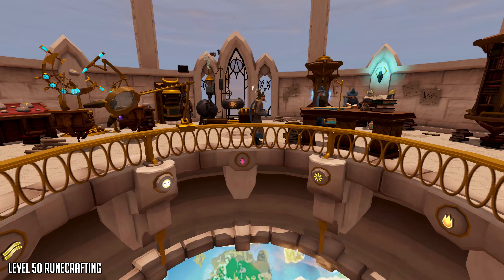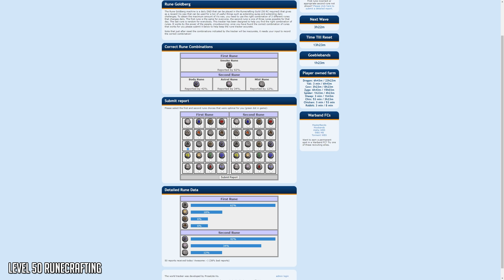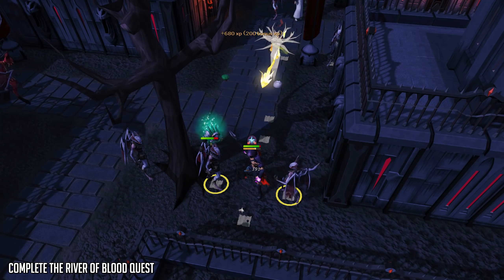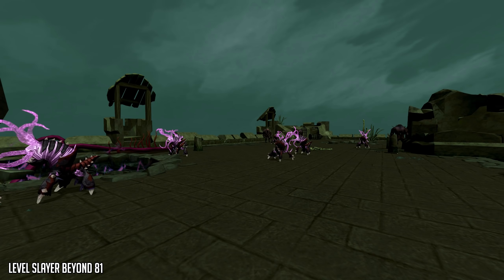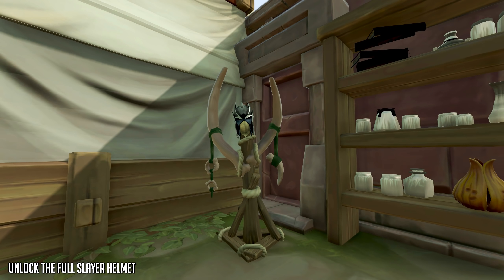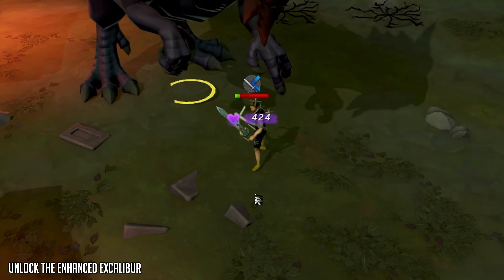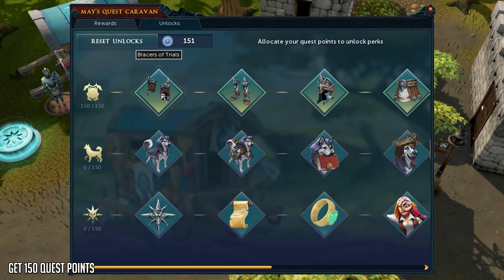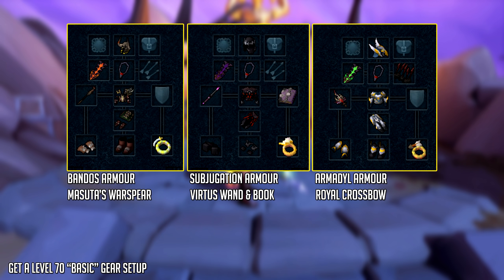Useful Goals for Mid Level Accounts | Runescape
This video consists of goals for Mid Level Accounts to work towards.